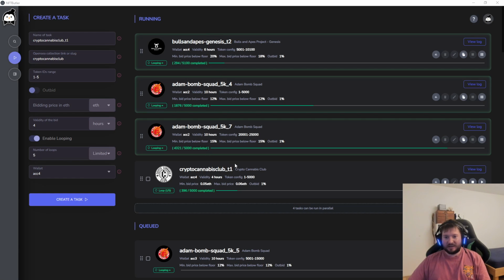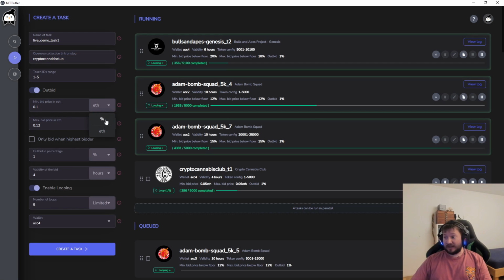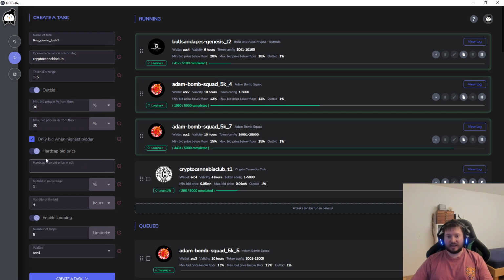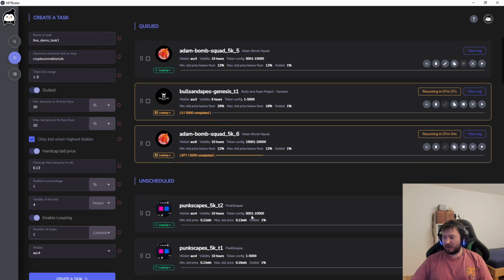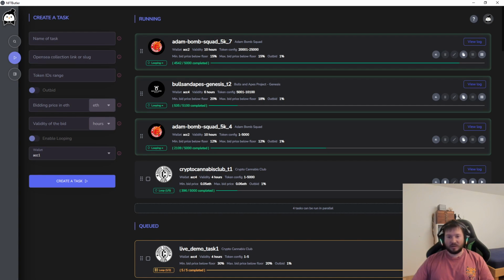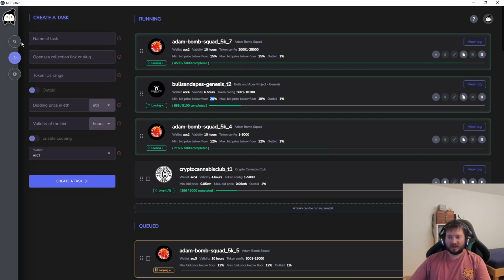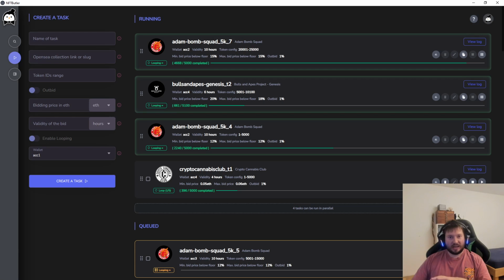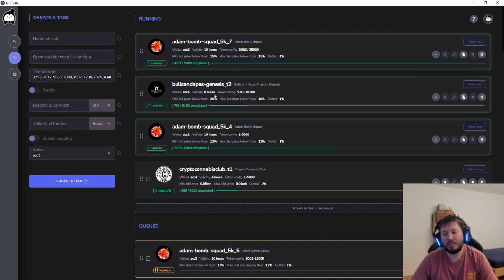New Release available: Looping Tasks! Earn passive income by flipping NFTs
Further we do also host AMA Session every Tuesday at 23:00 CET in our Discord Server, join us if you'd like to engage with the Team and our community.

Learn how we choose collections to bid on and why a Bear Market is nothing bad for Mass Bidders. NFT Trading is a great opportunity to earn passive income!

Features of NFT Butler, the most powerful NFT Bidding Bot for OpenSea - serving your bids :
🚀 Mass Bidding Bot
➝ Up to 6000 bids/h on OpenSea Collections

♾️ Looping Tasks
➝ Choose a collection, keep looping over it. (automatically continue bidding when funds are freed & more)

⚡ Supercharged NFT Butler
➝ NFT Butler comes with 4 tasks powered by the Backend (users don't need their own API keys anymore)

🧮  Outbidding
➝ Automated outbidding of competitors

📏   Bid relative to floor price
➝ Define how far you want to bid beneath the floor price (e.g. 40% under floor)

📈  Analytics
➝ Easily track your bids & wallets

🔐  Security
➝ All sensible information is stored encrypted on your client.

🤓  Collection Scanner
➝ Be constantly informed which are the most profitable collections to bid on.

💎  Rarity Filtering
➝ Specify on what you want to bid on by Trait or Rarity score. (currently as discord feature based on rarity sniffer)

Roadmap

💰 Auto-Flipping
➝ Automated listing of NFTs on OpenSea after accepted bids.

🦺 Safety Features
➝ Protection from dropping floor prices (e.g. auto-unwrap WETH)

➝ We develop NFT Butler community-driven - let us know about your ideas in 💡｜suggestions